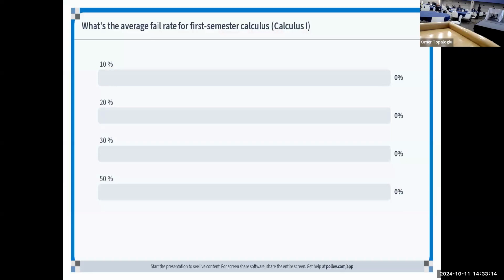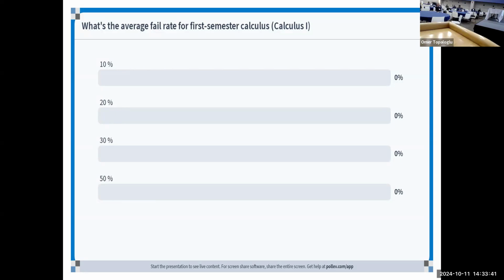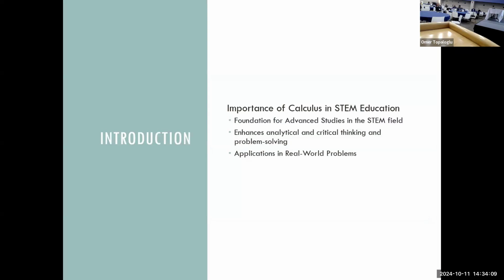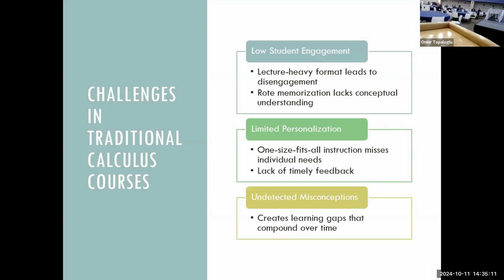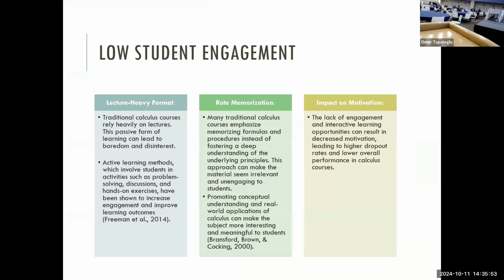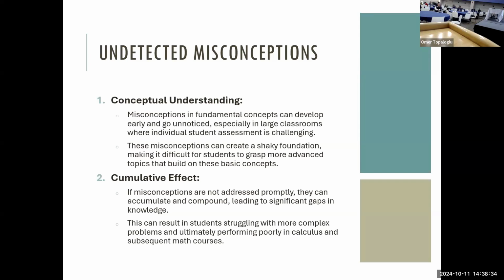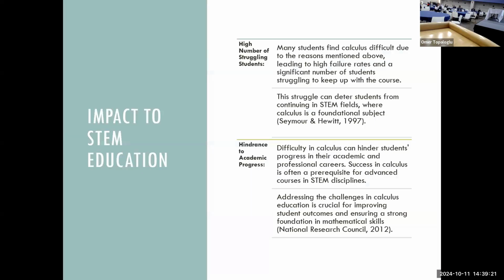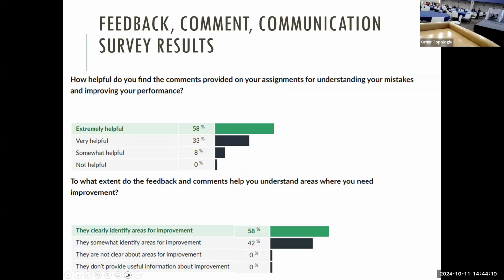Enhancing Calculus with AI: Engagement and Personalized Learning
In this engaging presentation, Dr. Suleyman Tek from the University of the Incarnate Word explores how artificial intelligence can enhance the calculus learning experience. He discusses strategies for fostering student engagement and providing personalized feedback and learning paths through adaptive activities.